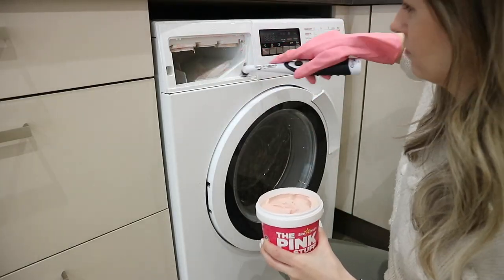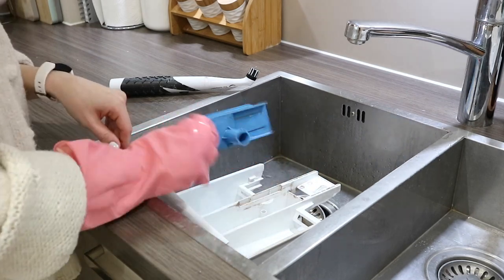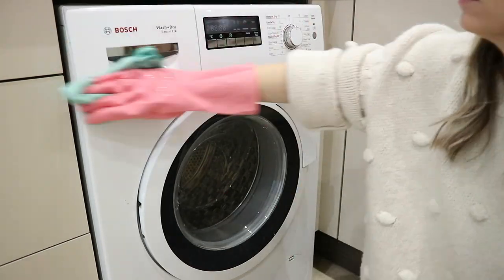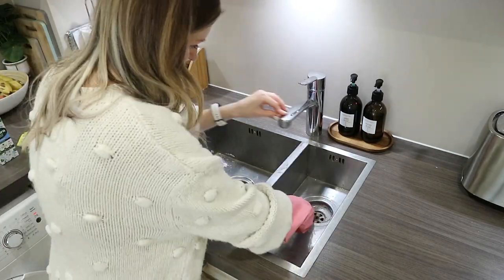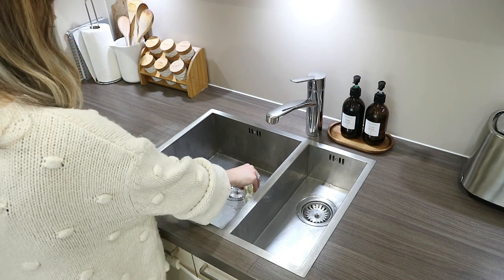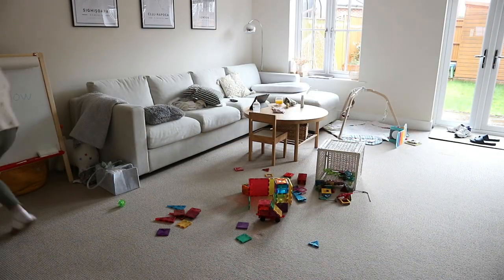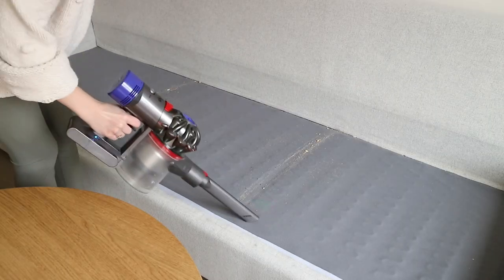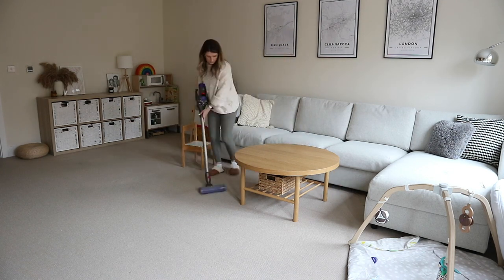CLEAN WITH ME *newborn mum* | HAVEN'T CLEANED IN WEEKS | SPRING CLEANING MOTIVATION UK 2023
SPEED CLEAN WITH ME *newborn mum* | HAVEN'T CLEANED IN WEEKS | SPRING CLEANING MOTIVATION UK 2023

Baby carrier

Today I'm sharing with you a realistic clean with me video. As a newborn mum (my baby is now 2 months old), I haven't had a lot of time or energy to get my cleaning done these past few weeks. So this was way overdue. I'm starting my spring cleaning series with today's video. I hope this gives you some cleaning motivation!

ABOUT ME
Hi! I'm Madeline, mum of 2, after dealing with miscarriage and infertility for years. I've got a 5 year old, Victor, and baby Sophie. I love making videos all about motherhood, minimalism, cleaning motivation, speed clean with me, homemaking, Ikea home decor, cook with me, and everything in between.